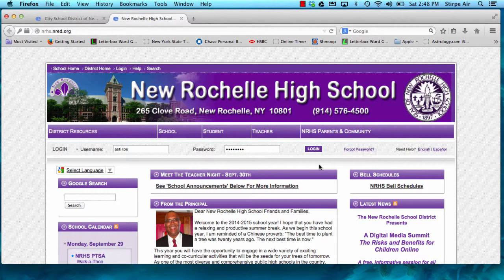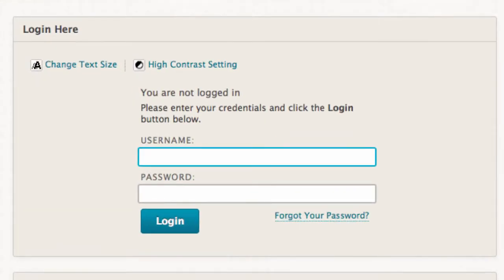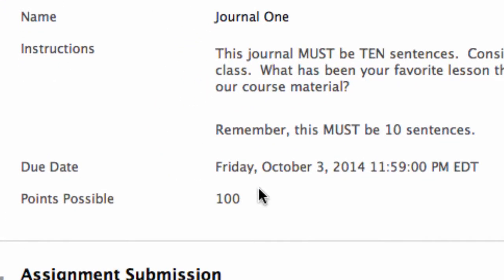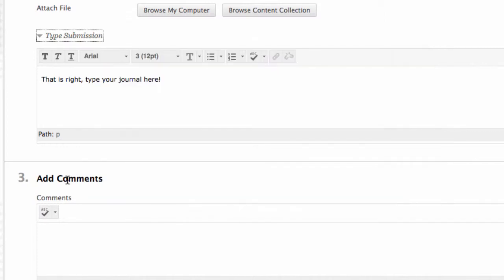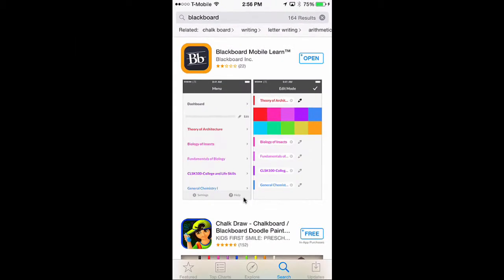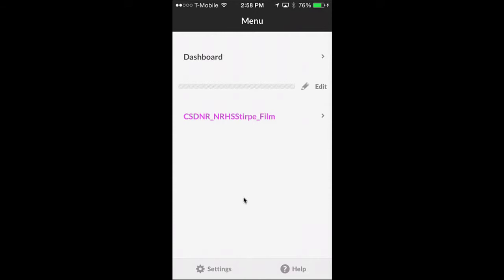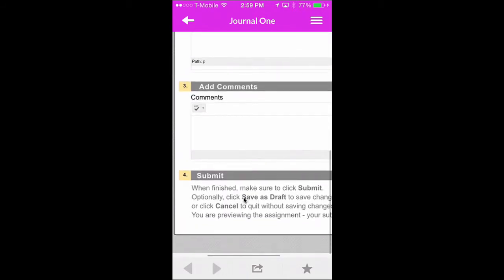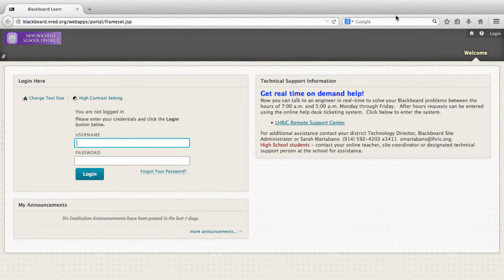Be The Teacher: Blackboard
In this episode, we review how to use the Blackboard program and App to access submit certain assignments online.

Table of Contents:

00:20 - Introduction
00:47 - Finding the NRHS Blackboard Program
01:10 - How Blackboard Works
02:04 - Entering the Assignment
03:07 - Recap of Online Program
03:21 - The Blackboard App
03:47 - Finding the School Account
03:49 - Marker
04:29 - Using the App
05:26 - Recapping the App
05:48 - Wrap Up